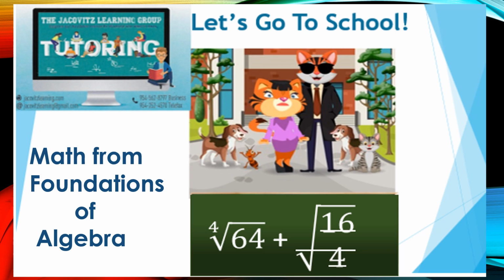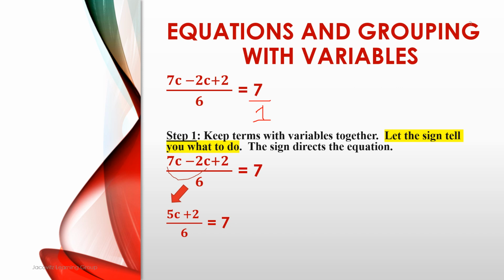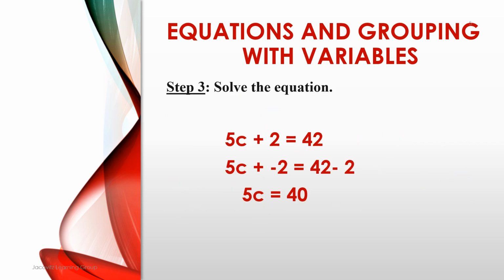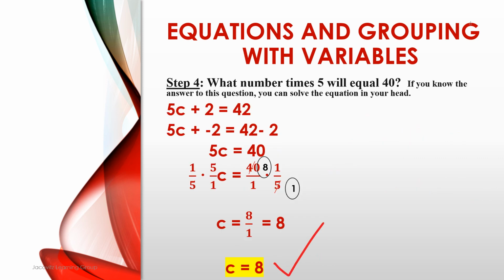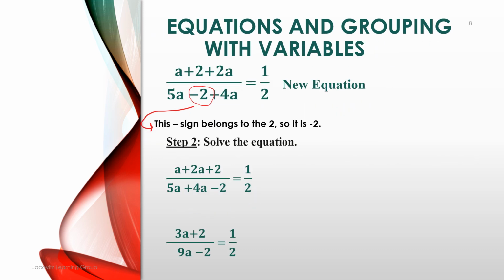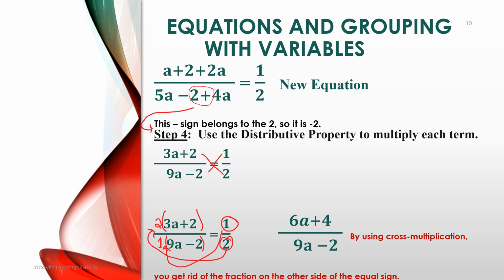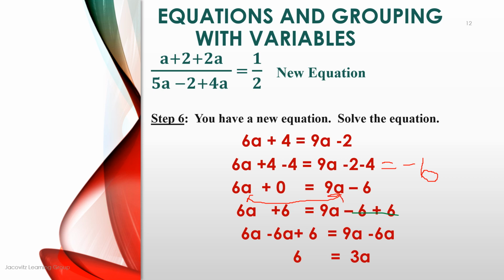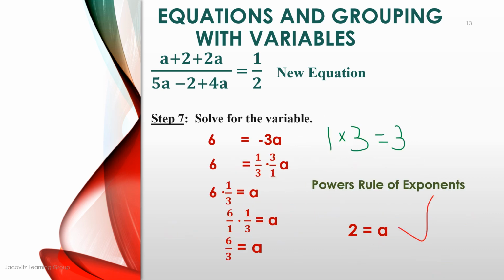Math Algebra Foundations of Algebra Part 1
This video's presenter demonstrates the basic reason for grouping variables.